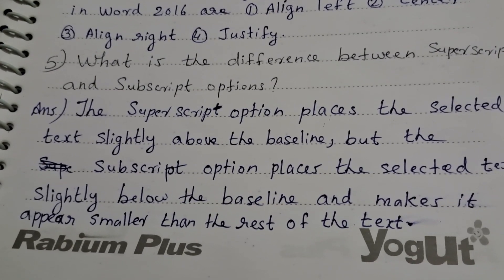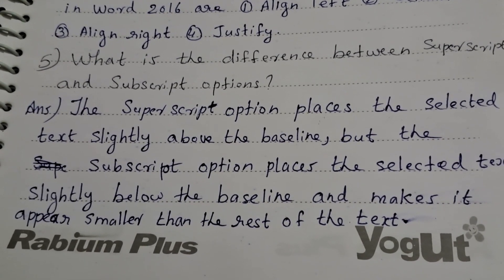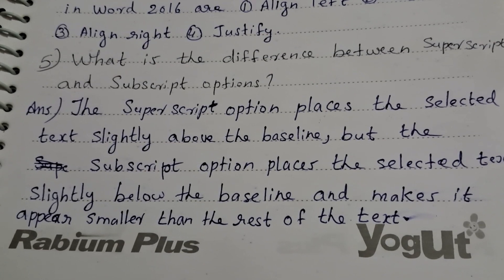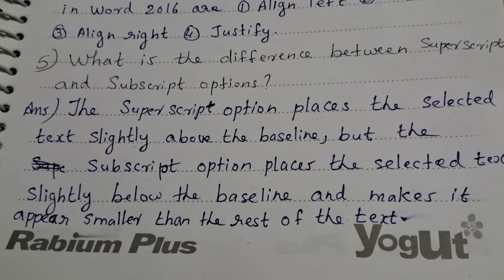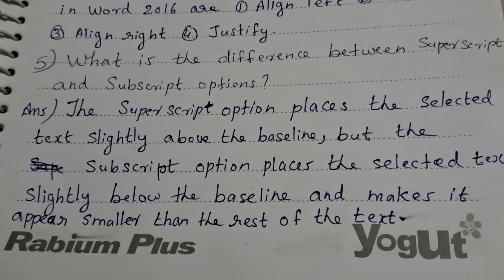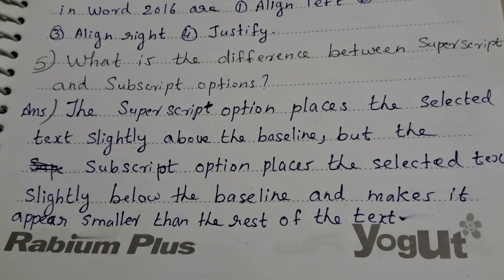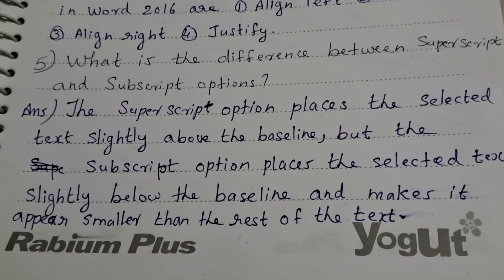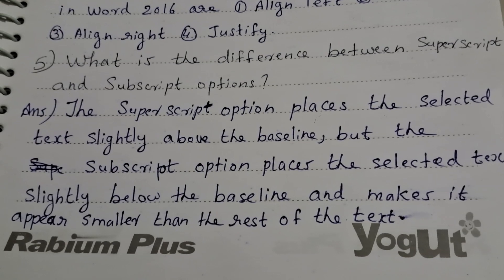Ch- 5 Formatting a Document (Backside exercises from DCode 3)